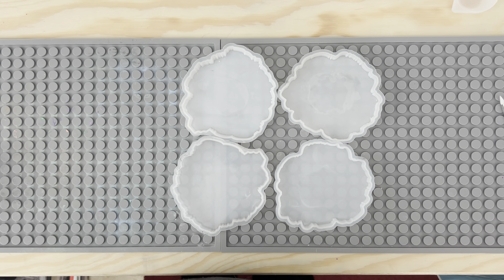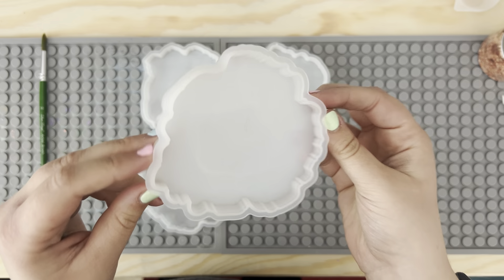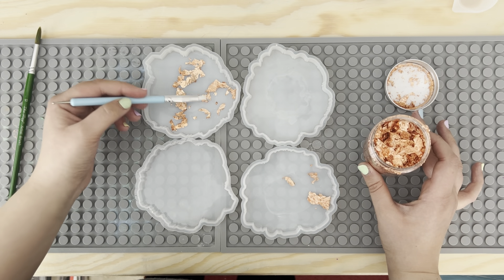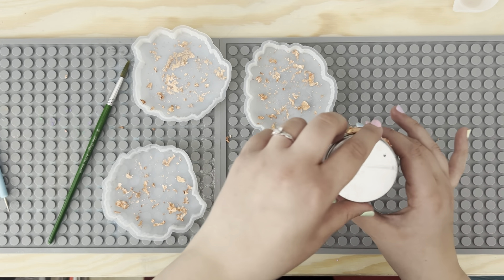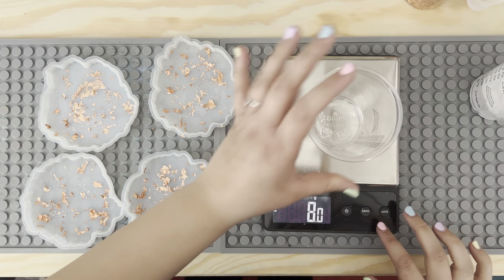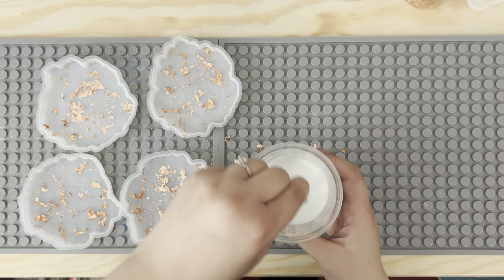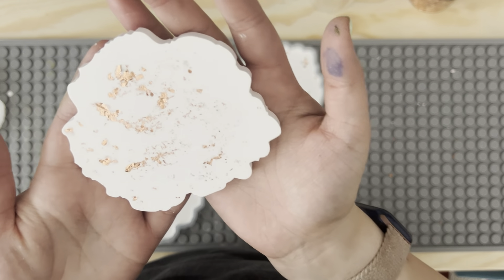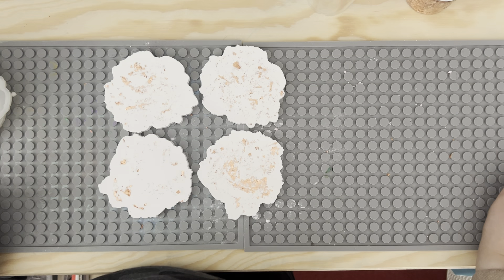Resincrete with gold leaf flakes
Thought I would share me trying new ways of adding to resincrete and showing the results. Always enjoy experimenting especially when it works!

Resincrete is 100% environmentally friendly and is made up of all natural minerals making it suitable for family crafting.
Product is by ​⁠@JDictionResin